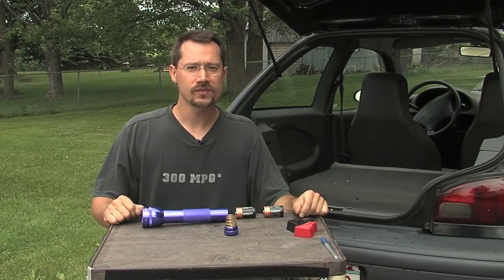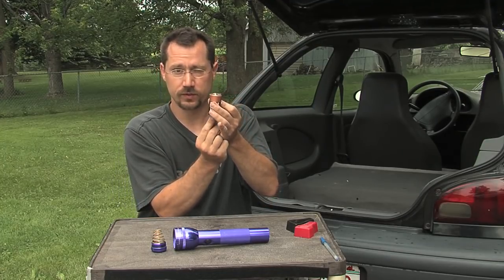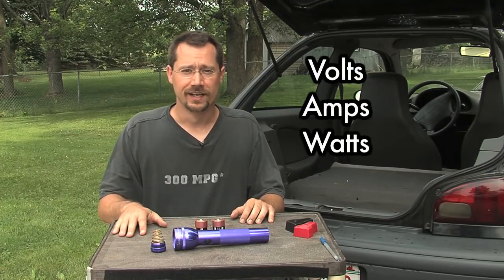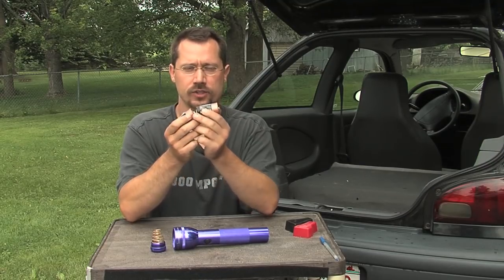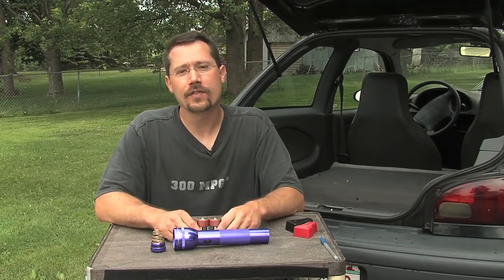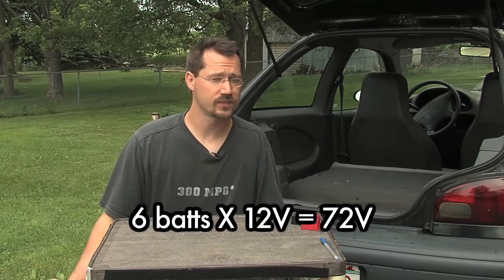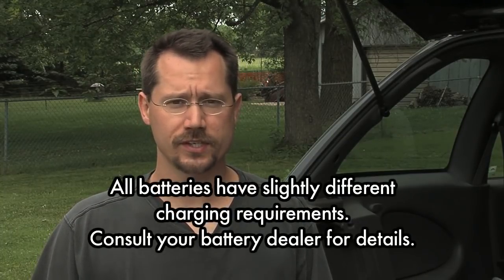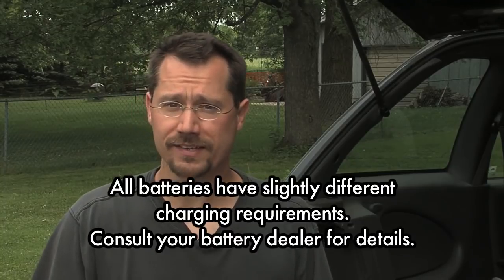10 Build Your Own Electric Car: Batteries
In this video, we consider the batteries we will use in the car and how to connect them. Please note that this video is only covering lead-acid batteries, as it was filmed and from a project a number of years back. Principles of safety, serial vs. parallel connections, etc, are still useful knowledge. Most modern conversions will use lithium batteries, and batteries from salvaged commercially-built cars are often the best value.
For a project using salvaged Nissan Leaf electric car batteries, please take a look at my Vectrix playlist.

A simple electric car conversion project like this one uses
A 0-5k ohm potentiometer throttle
A motor controller up to 144V
A DC Series-Wound motor (9-inch diameter typical)
Battery Charger to match your pack voltage
On this car, we used a simple power inlet
    But that also meant we needed to design a separate circuit to disable the ability to drive while plugged-in. That's a built in feature of the now standard J1772 connection used in modern commercially-built cars.
J1772 Inlet
You would then pair that with a standard J1772 EVSE
I show the internal connections you need for the J1772 communications

For a good book that's an introduction to modern lithium battery design, please see Micah Toll's DIY LITHIUM BATTERIES

There are still a few copies of the original DVD for sale. Besides the video, the set also has a DVD-ROM with photos, web clips, and documents from the project.